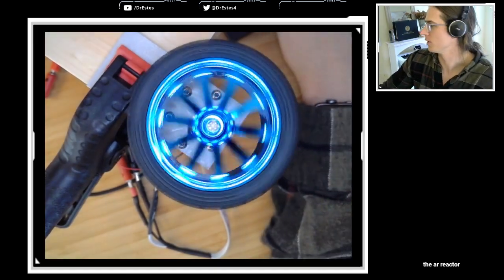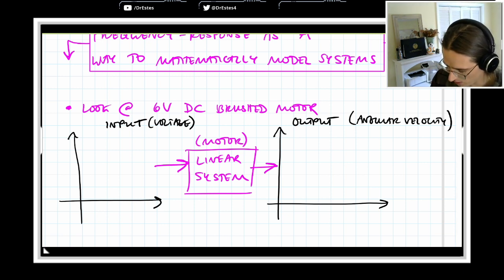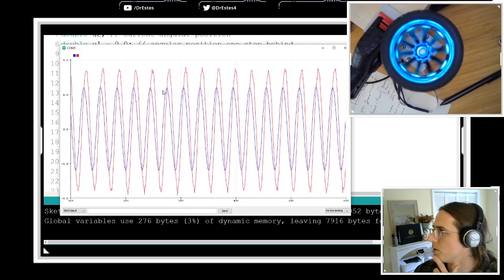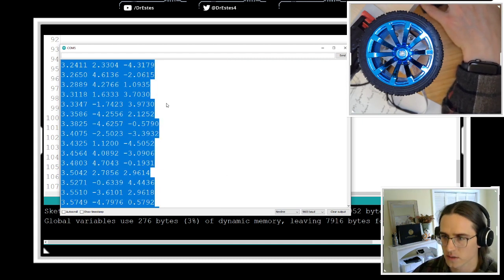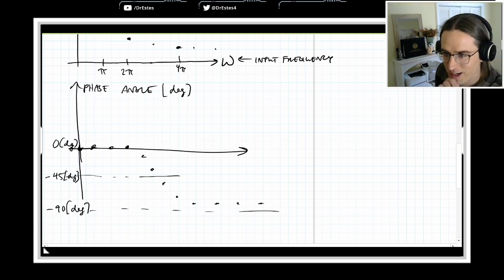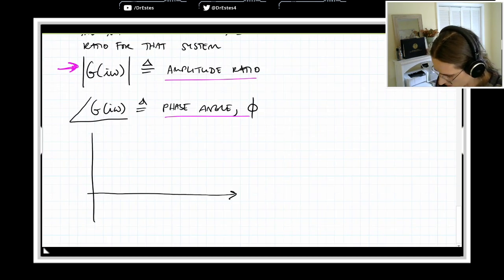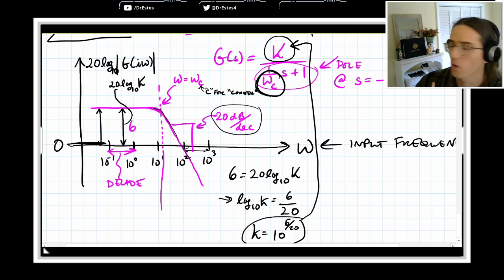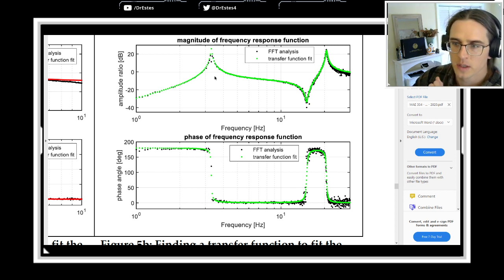Mechanical and Aerospace Engineering Lab One (4/9): Frequency Response DC Motor